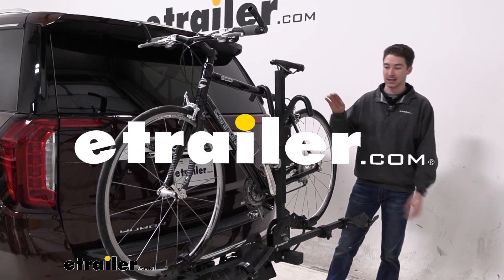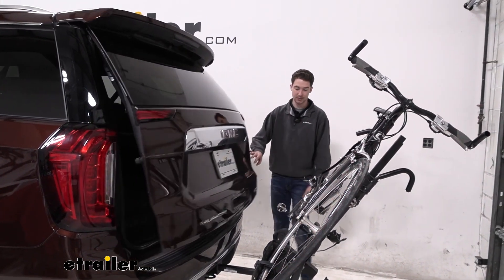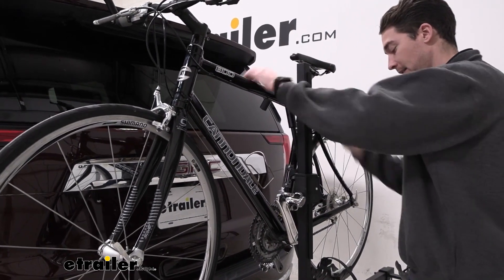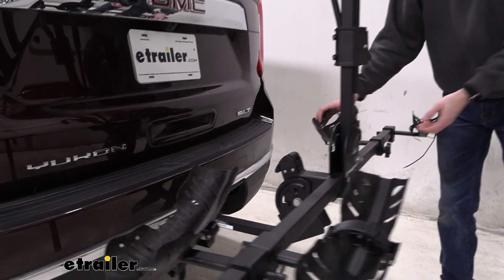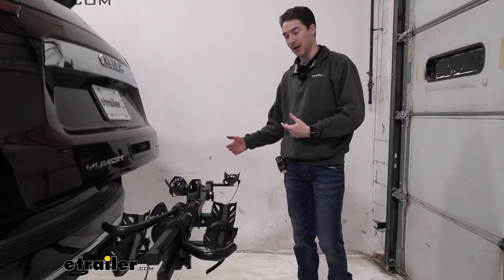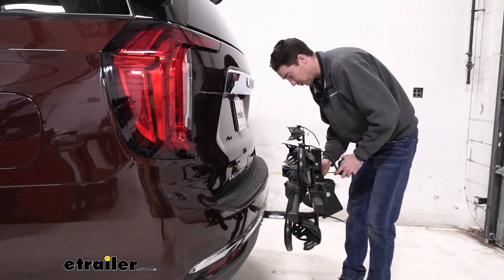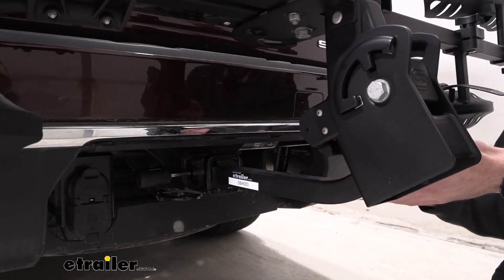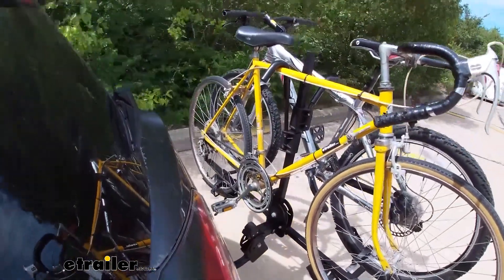etrailer | Installation Guide for the Swagman Chinook Bike Rack for 2 Bikes on a 2023 GMC Yukon XL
Hey its Ethan here at etrailer.  Today we're gonna be taking a look at the Swagman Chinook two-bike rack on the back of our 2023 GMC Yukon XL.  It is a two-bike platform style bike rack that's gonna make primary contact on our frame here using these paddock frame hooks And because it does put that pressure down on our frame.  We don't recommend using carbon frame bikes with these just cause it could potentially be damaged while you're driving.  It's one of the more entry level bikes that have a couple of features like tilting it away and folding it up and it still offers that weight capacity of 45 pounds, which is nice.  Two tilted away, you have to reach back here to this lever so if you do have both bikes loaded up it might be a little bit tricky to get to, but you released that the bike rack tilts and we found that we get plenty of clearance to get into the back of our vehicle From there.

Once we do, there's plenty of space back here to sit down if we need to change our shoes, just rest if you want it to or get anything you might need out of the back for your ride like helmets, waters, sunscreen whatever you would need.  Before we get the bike removed, I just wanted to point out these lock cores on the buttons for our frame hooks.  If you do lock them, you'll have the ability to push the button and you'll be able to get the frame hooks off and the bike will be stored on there.  But to get the bike removed we'll first start by the straps with the wheels.  We have the front strap undone already so we'll just do the same thing with our back one and the hooks do come all the way off which is nice cause they get out of the way.

Start with this smaller one, holding onto the bike.  We'll get the back or the longer one outta the way as well.  If you tighten it down pretty firmly the button does also get a little bit tougher to undo.  But with that outta the way if you do have a heavier bike, in our case we don't but you could put this mask down.  To get the mask down you release this lever here and just get it going.

Could be a little bit tough to start.  Once you do, you can fold it down.  You get the bike up and away.  If you choose to put the mask down to get the bike off you'll have to bring it back up to get the hooks back on starting with the larger one first, just slide it back in and then the smaller one after that and then you can fold that back down if you need to.  First I'm gonna start with replacing these straps and I do want to point out a couple things about the tray and the cradles.

Starting with the fact that if you use these knobs here you can slide these up and down along the tray to accommodate a wheel base of up to 50 inches.  And as they are these cradles are only able to support up to three inches but there is a fat bike cradle that you can also get to support those fat bike tires up to five inches.  With the hooks back on we can get the center mat back out of the way.  Again using that same lever that we used before to close it down.  From this point, again, we could get back in the hatch with the bike rack folded down and the bike's off.  Same situation as before, plenty of clearance to get back there if you need to.  Plenty of room to get items out of the back.  If you are curious to know how much distance you're gonna have added onto the back of your vehicle.  In this case, we'll get a measurement from the bumper to the furthest point back which is gonna be these cradles on the end coming in at 24 and a half inches that you're adding on.  As far as the ground clearance goes there is a bit of a rise in the whole thing.  So from the ground to the closest point that we're gonna have to worry about, about 29 inches and for how high you're gonna have to lift the bikes it's about 32 inches.  So because the Yukon does sit a little bit tall and you have this rise right here it does add a little bit of height to it.  If you want to condense the whole back bike rack and save a little bit of space, you use the same lever as you did to tilt it down and you hear it click into place and it does sit a little bit close than some of the other racks that we've tested today coming in at three inches.  So still nothing that I'm gonna worry about.  And from the bumper to the furthest point back, it's 15 inches.  So it definitely saves a little bit of space.  As far as what it's gonna cover on the back of your vehicle.  The Chinook is a really